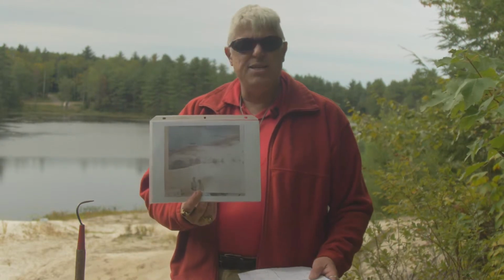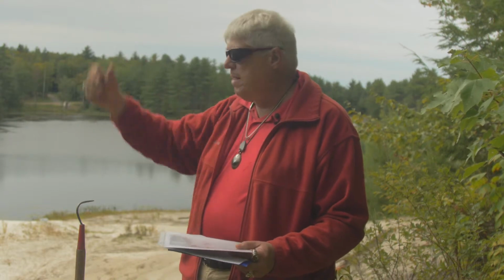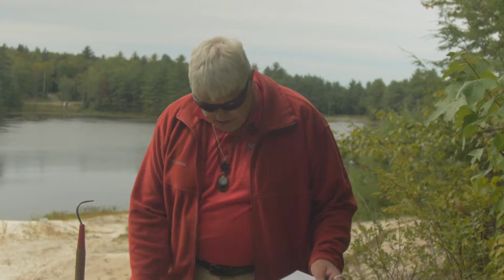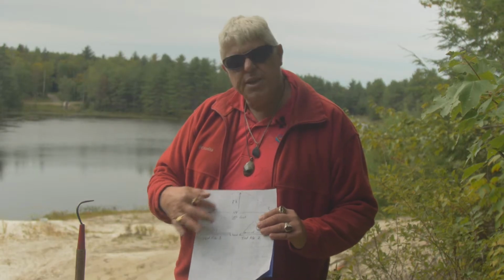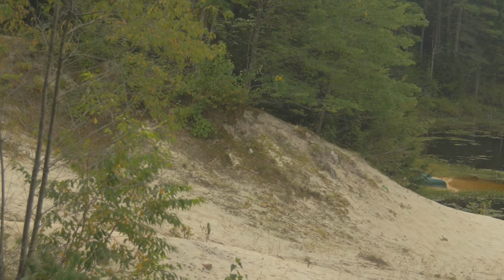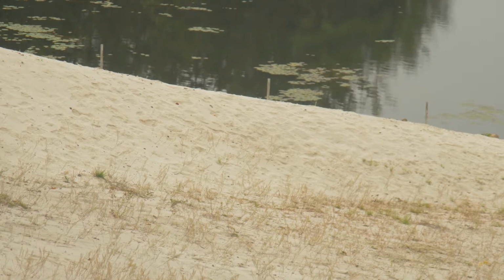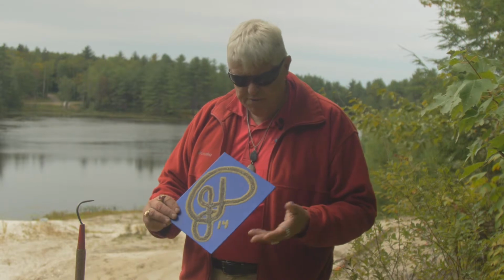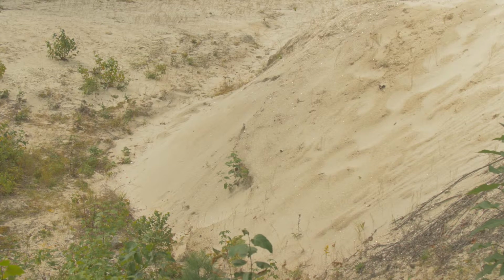Tribute to Veronica Pecora at Crushing Plant East Alstead, NH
A short and sweet flick. Many Omissions: In 1968 sand piles were nearly 200' high from the waters edge! The holy grail of the 4 wheelers was to make it to the top of the pile. This took some 20+ years of hard core partying, serious target practice, bonfires and yea a little bit of beer and frequently real Egyptian hash, (not this light green shit  erroneously called hash today.) Trucks got stuck or rolled over. As I recall there always seamed to be enough spectators to right the situation manually!
The holy grail of shooting down the factory were the 4 cement Silos built in 1946. That took about 30 years to do, and was aided along by armour piercing bullets in AR15's and you name it we shot it, including cannons.
When us kids first came here in the mid to late 1960's the Golden Keene Company paid a night Watchman, and he would chase us away and eventually shot us with rock salt, (wow that does sting), that lasted ~4 years, so by 1969/70 this became a wicked cool playground for us teens and then some, kinda like a Wild, Wild, West! Unlike the wicked fun High School "Sand Pit Parties" that would be monitored by Rocky the Police Officer; (So long as there was a designated sober driver to get you home you could get really shitfaced. Once I awoke the next morning to footprints all over my dark blue jacket) The "Crushing Plant Parties were always no holes barred, & no law enforcement, - I don't think they cared or dared to show up with all the firepower on hand.
I have so, so many fond memories that were created here.
Now I do penance by attending Mindfulness Meditations here any Sunday that I can, I sill love it here! 10am to 3pm flies by in just a wink of an eye and Buddhist Teachings are Awesome. Students come from New York, Canada, and all over the world to practice here. Come by and check it out.
Just google "Morning Sun Mindfulness Center" Alstead, NH.